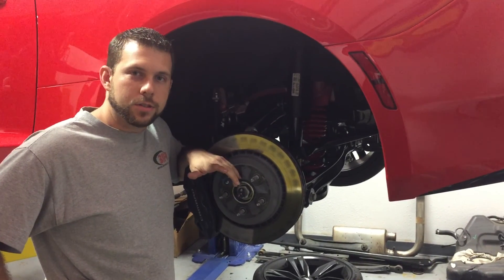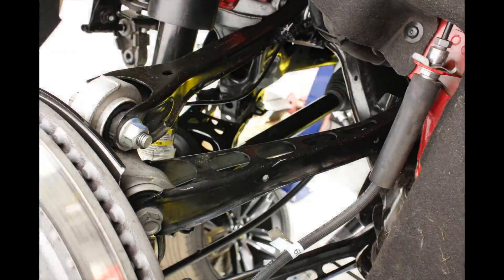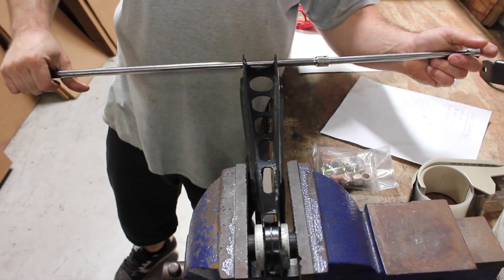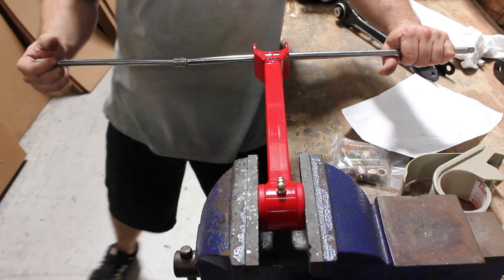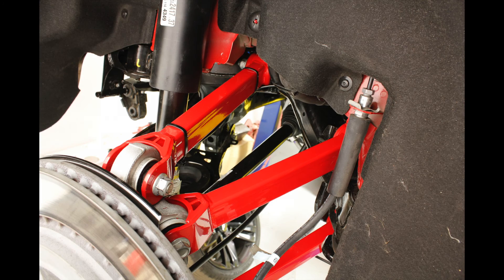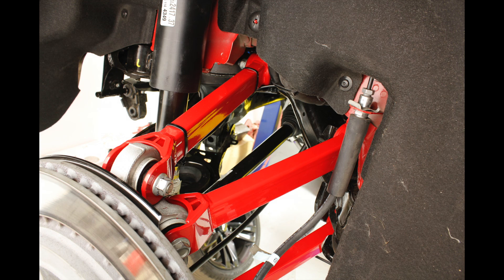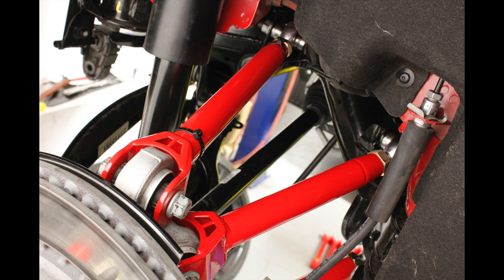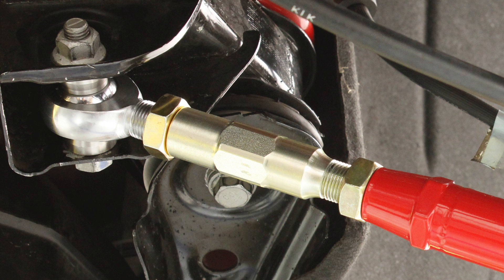BMR Suspension 2016 Camaro - Part 4 - Rear Suspension Components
BMR Suspension's 2016 Camaro is used for testing and R&D. This video series chronicles the testing and developments of BMR's line of suspension components for the Sixth Generation Camaro, as well as any modifications made to the car. for more information on the car or suspension components.